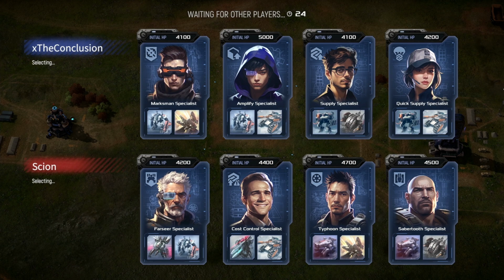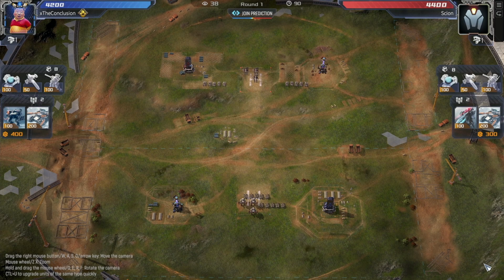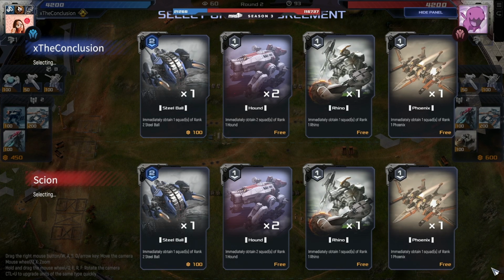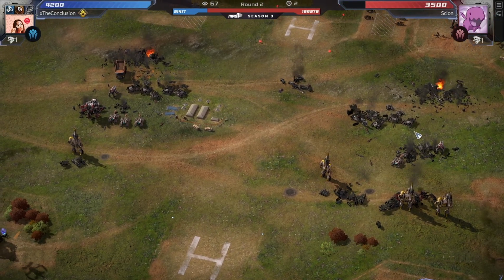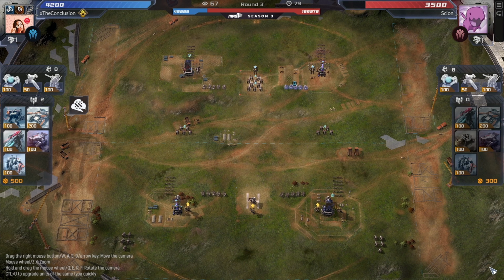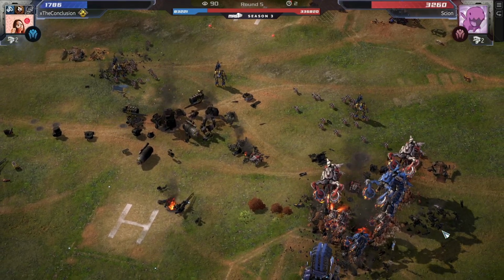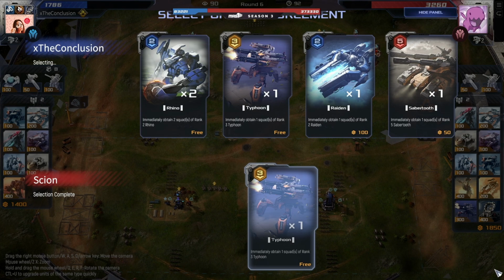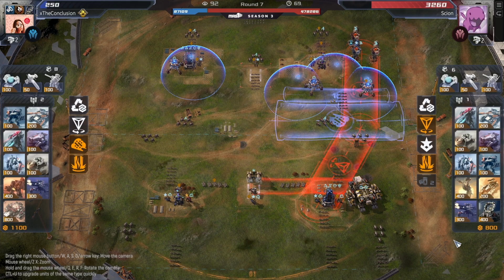Conclusion vs Scion | MAG1 Season 3 Group B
WATCH LIVE

Mechabellum is an infinitely replayable tactical auto-battler in which you command a mech army while competing against thousands of players worldwide